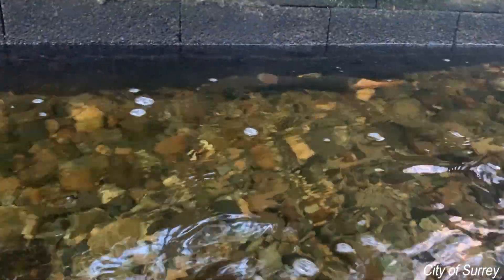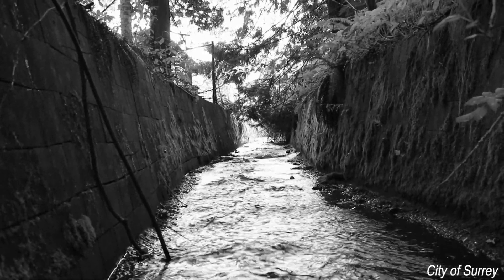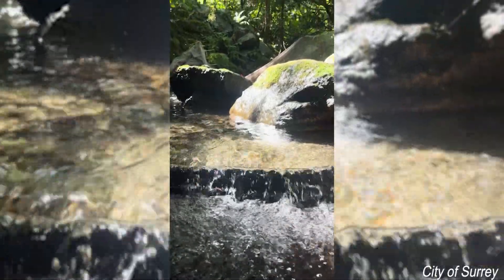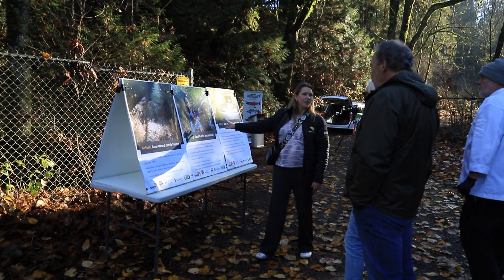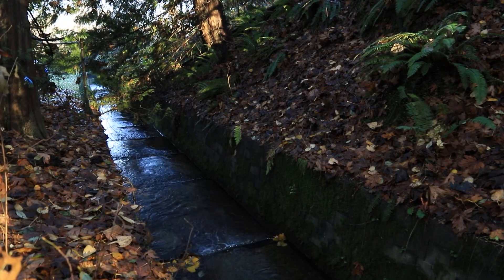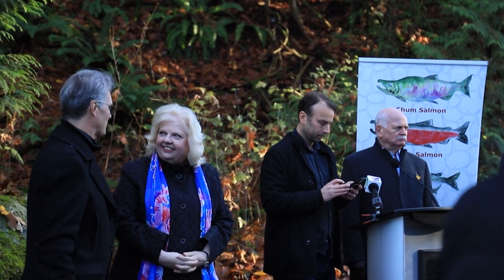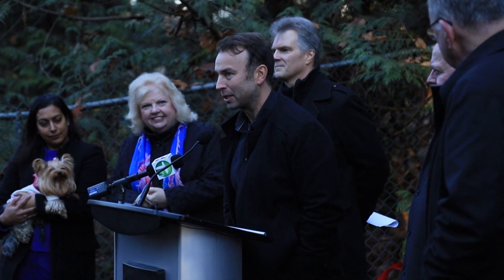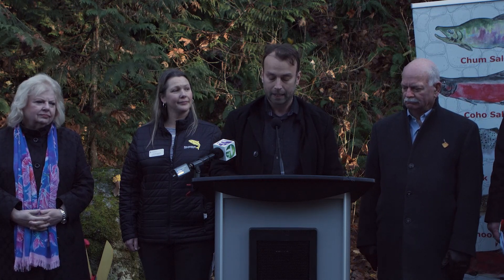Bon Accord Creek Flexibaffles Bring Salmon Back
In August 2023, 60 rubber flexi-baffles were installed in a 150-metre section of concrete flume in Bon Accord Creek in Surrey, British Columbia restoring salmon access to more than 2.5 km for  the first time in 75 years.

City of Surrey's Salmon Habitat and Restoration Program (SHaRP) partnered up with Resilient Waters, Watershed Watch Salmon Society, and SSA Environmental, with funding support from the BC Salmon Restoration and Innovation Fund.